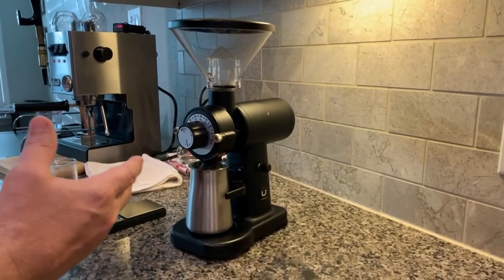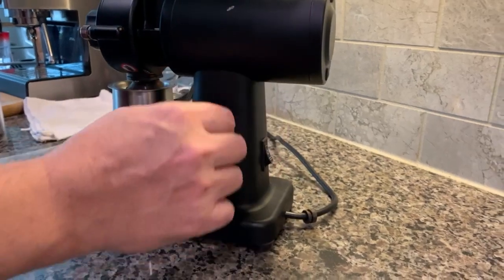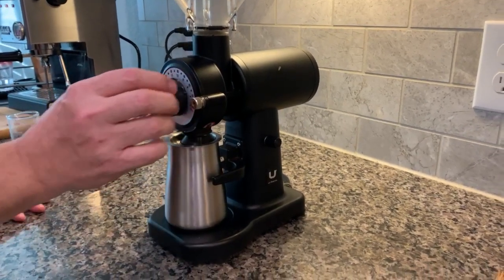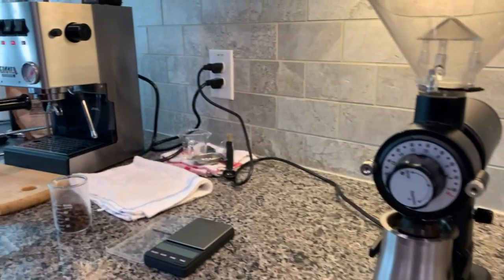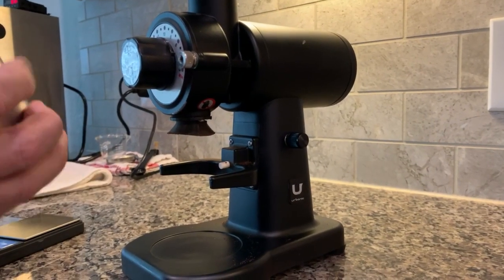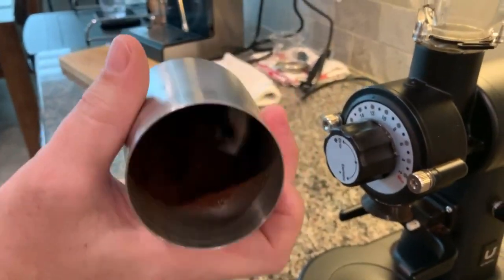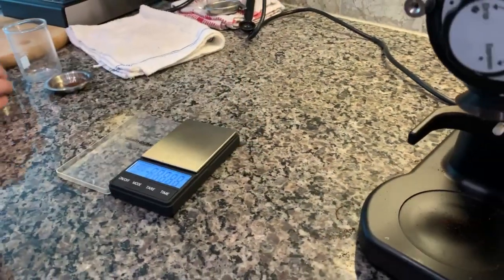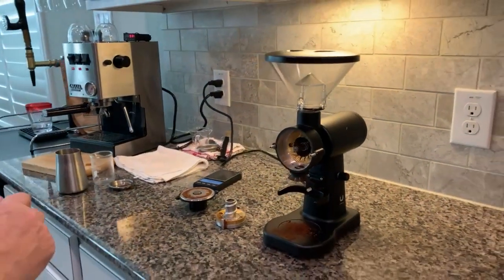Urbanic 070s - it ain’t broke!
If you ever remove the knob make sure you seat the knob firmly back on before tightening the screw!

Thanks to Lisa for the camera work! She is my other two hands and my rock!

My Video Script:

Urbanic 070s featured by Lance
About $300 60mm Flat Burrs
Pretty Good Grinder, poor finish
Out of South Korea
The Knob is OK
Power Switch, Dimmer
Chute Catcher
Retention, Cleaning
I’m Happy